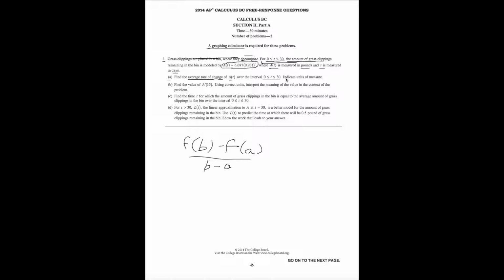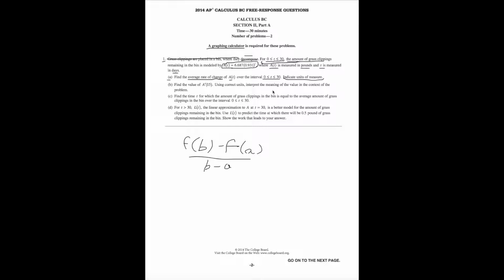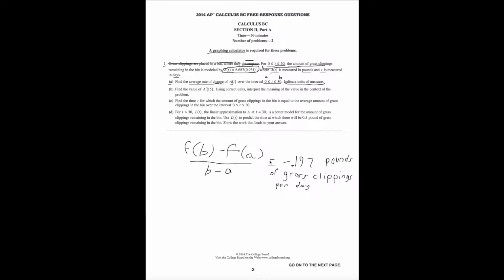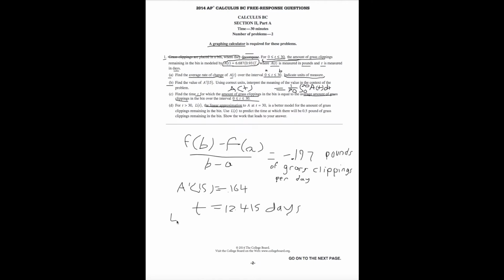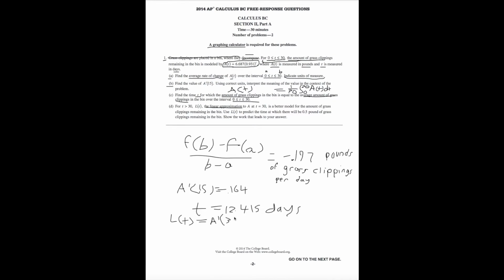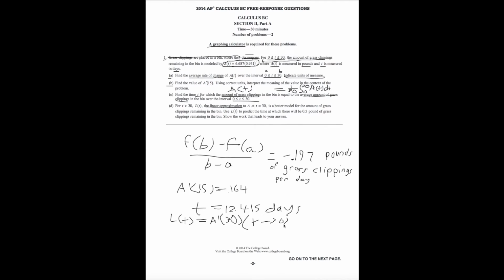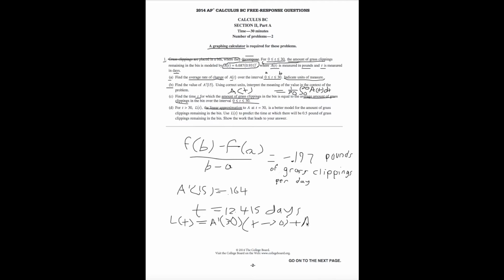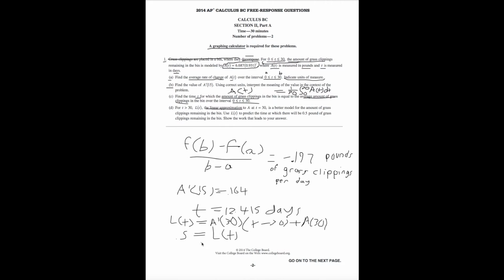Calc Video Project: Nick and Jacob